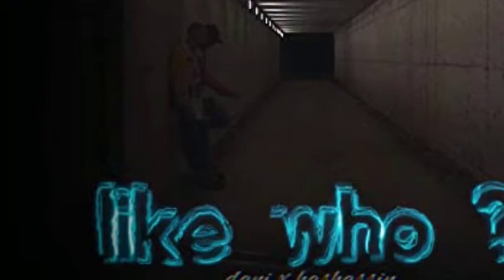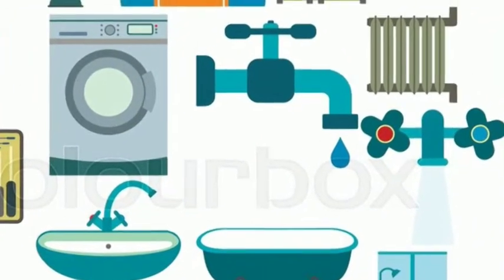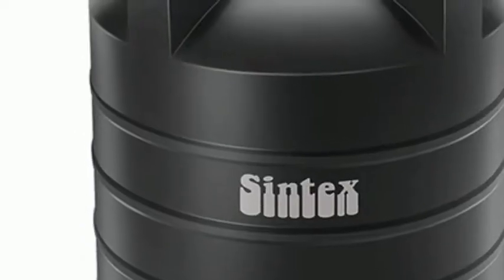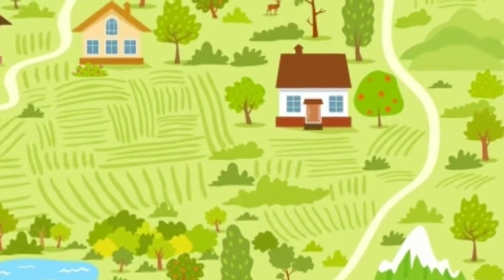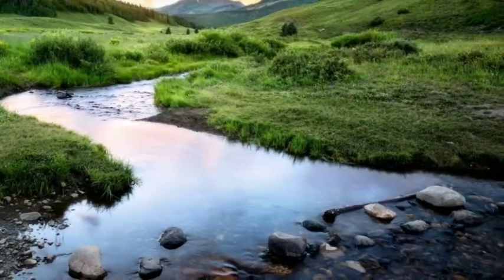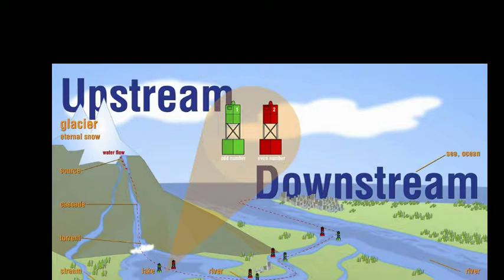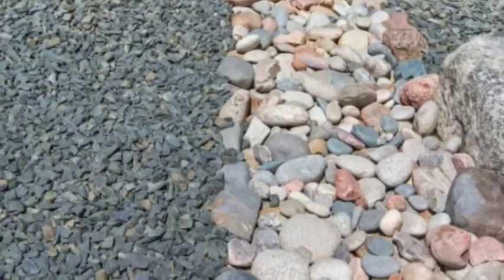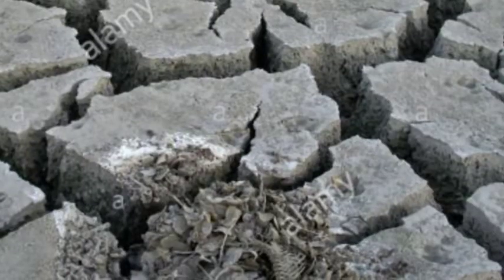The case of the missing water part 2 Explanation in English &Tamil with images class 5 term 3 unit 3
Brinda GHS Melpattampakkam  The case of the missing water part 2 Explanation in English and Tamil with images.. Class 5 term 3 unit 3 supplementary